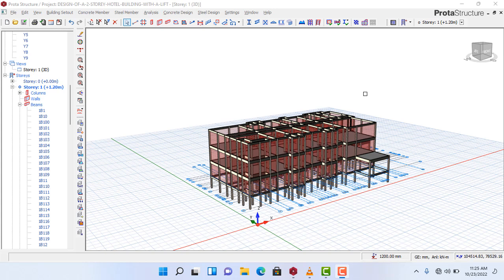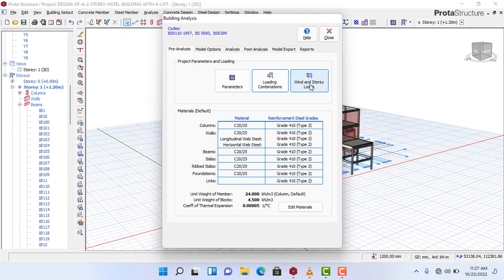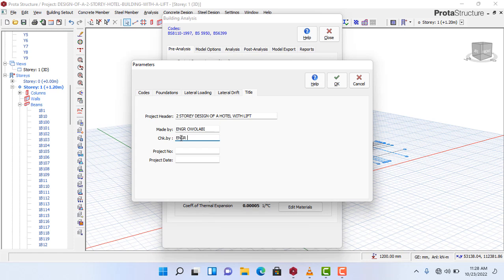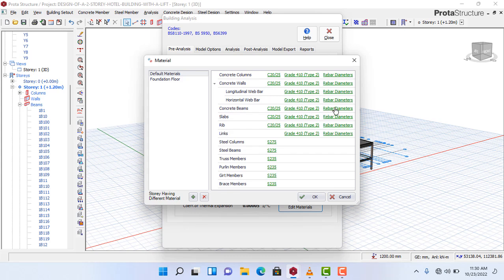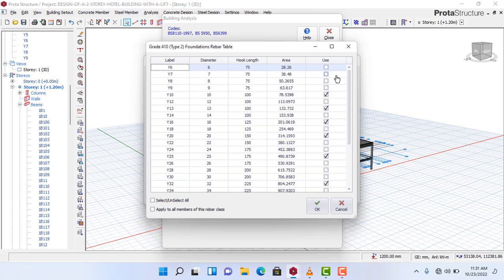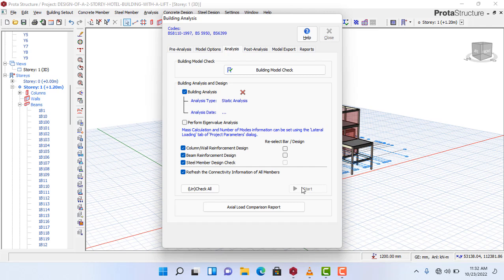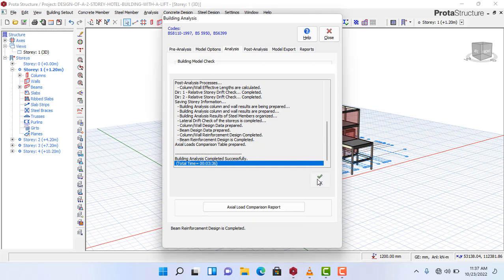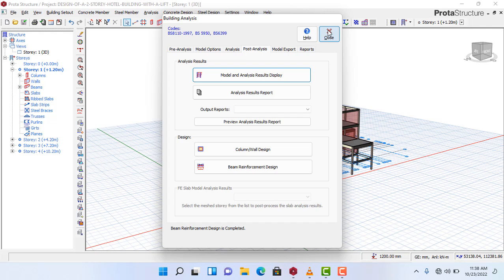PART 4 HOW TO RUN COMPLETE ANALYSIS IN PROTASTRUCTURE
CRYSTMOND GLOBAL SERVICES  aim at educating Engineers and architect in the use of Engineering Software program (CADDS).
Such as:
Revit Protastructure Autocad Alantis etc.
These Engineering Softwares aid in the drafting , design , modeling, and  analysis , of building and other Engineering structure .